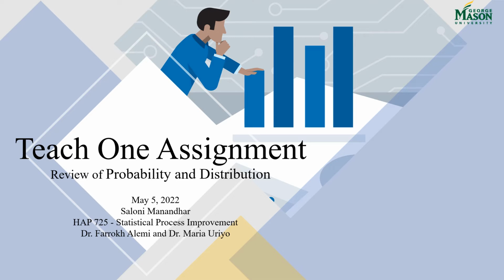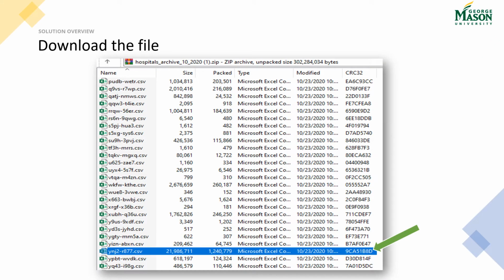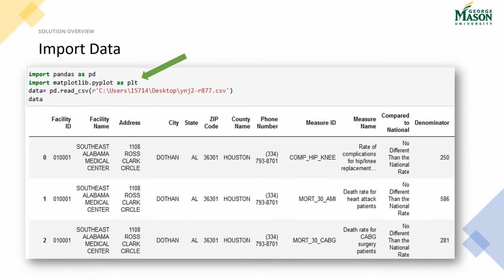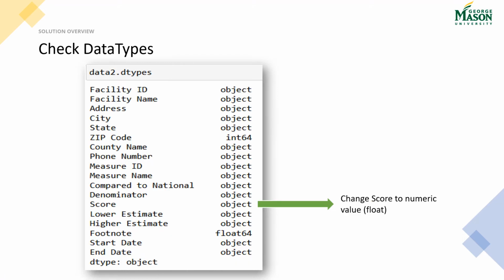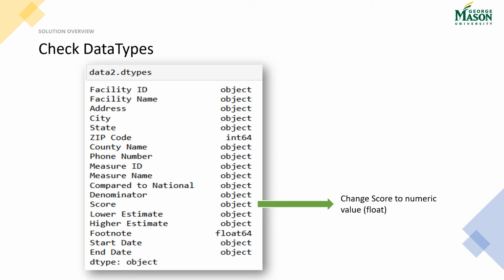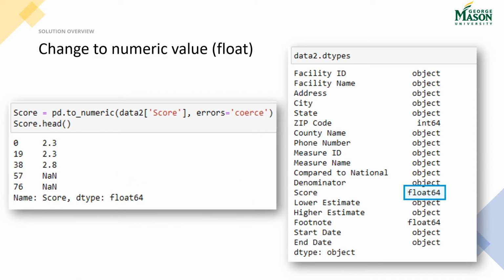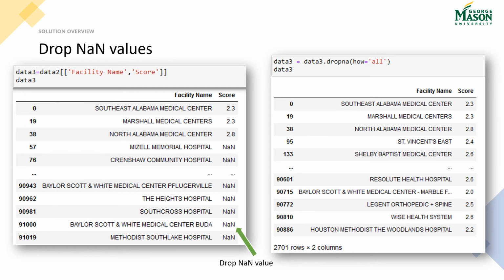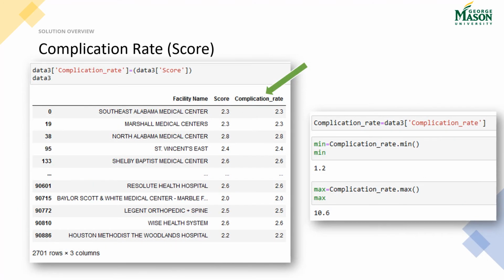Teach One Week 2 Question 3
This presentation was prepared as part of the HAP 725 course on Statistical Process Improvement taught by Farrokh Alemi, PhD , and Maria Uriyo, PhD at George Mason University Department of Health Administration and Policy. The presenter, Saloni Manandhar is a Graduate Student at George Mason University pursuing a degree in Health Informatics with concentration in Data Analytics with expected Graduation in Fall 2023.